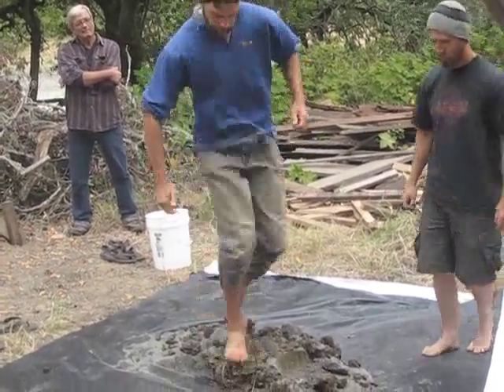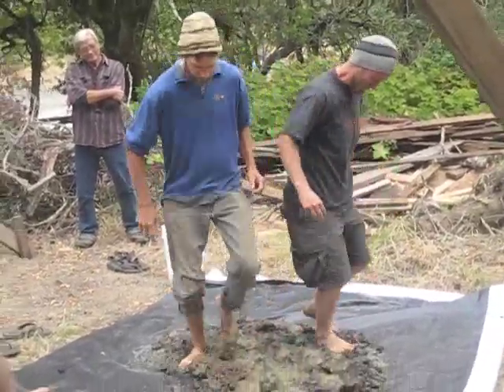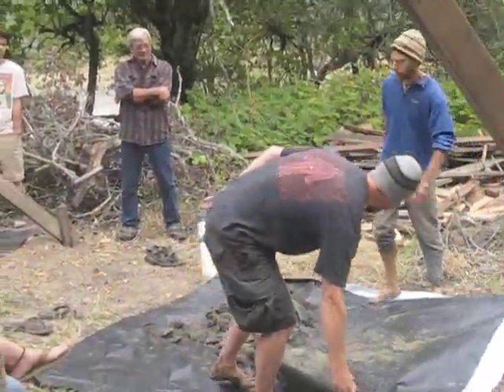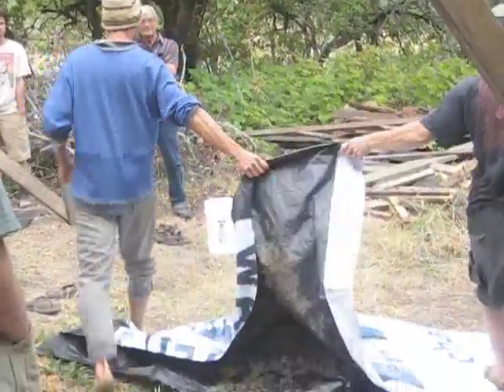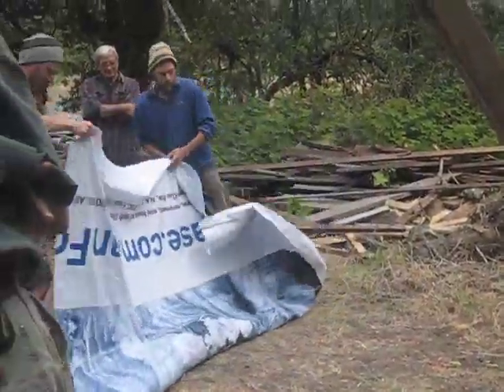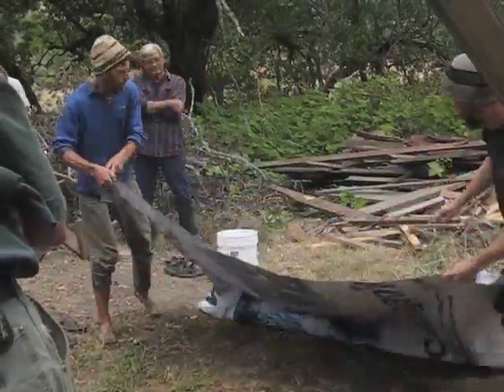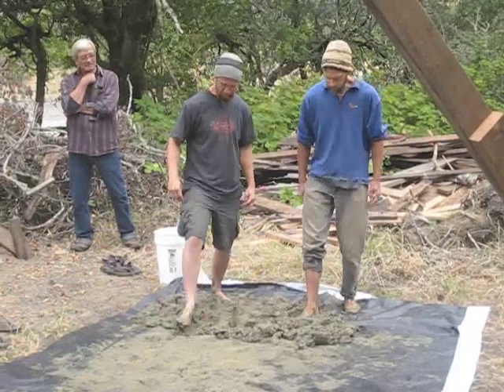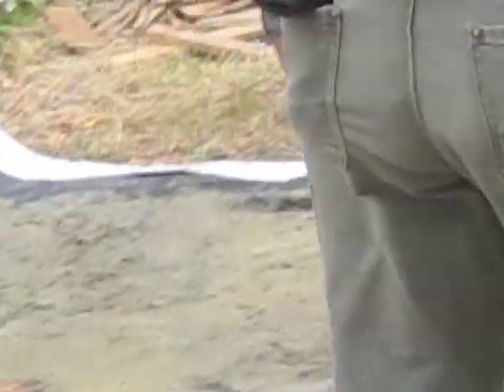Mixing Cob with Michael G. Smith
Natural building expert Michael G. Smith discusses and demonstrates how to mix cob at a Cob & Natural Building workshop in Petrolia, CA.